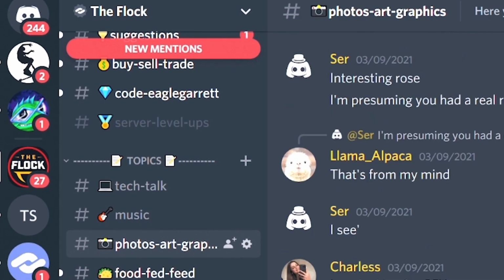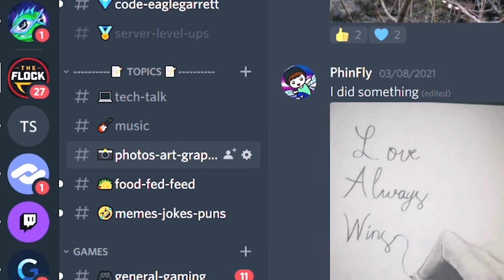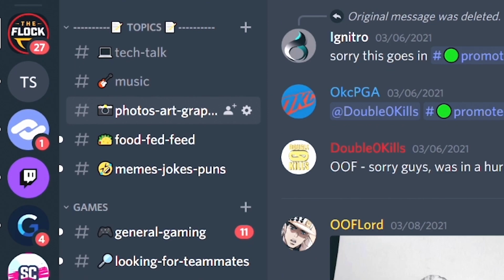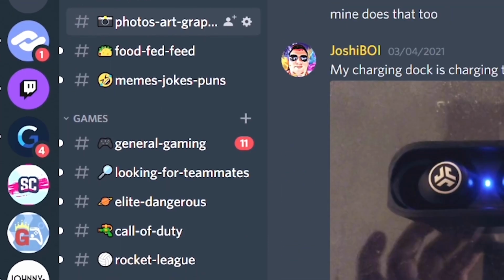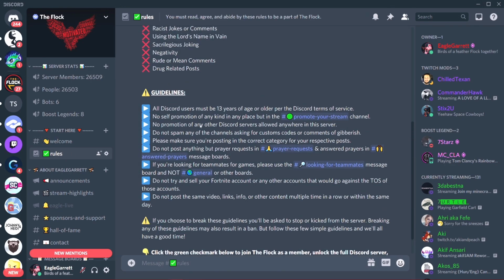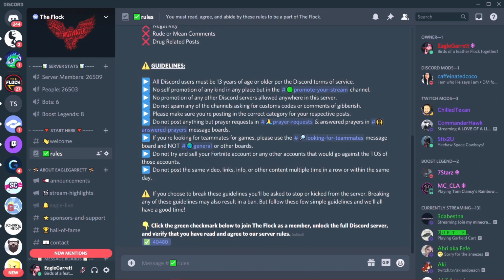How To Grow Your Discord Server: 7 Tips To Become A Discord Partner!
In this video, I share exactly how to grow your Discord server by giving you 7 tips to become a Discord partner!

Discord servers have become a staple in streaming and content creator communities and are being used more and more by companies, businesses, families, and internet communities of all types of subjects. So let's say you've started a Discord server for your stream or content communities and you're wanting to grow your Discord server. Maybe your goal is to grow your Discord server and become a Discord partner.

If that's the case, then this video on how to grow your Discord server with 7 tips to become a Discord partner is exactly what you need!

TIMESTAMPS:
00:00 Intro
1:03   #1 Create A Draw
2:40   #2 Philosophy Of Use
6:55   #3 Make It Fun
8:50   #4 Be Professional
11:56 #5 No Shortcuts
14:06 #6 Select Good Mods
15:30 #7 Don't Be Impatient

Restream.io is the best way to restream your streams to multiple platforms! Not only can you connect your account directly to OBS but you can also use a stream key with your preferred streaming software or use the Restream platform itself to stream. Start restreaming today!

Placeit is the best place to go to find logos, Twitch overlays, graphics, YouTube end screens, animations, and so much more! Using Placeit you'll save time and money while getting professional looking graphics for your content needs. Click the link below to save 15% on your order or subscription and support EagleGarrett at the same time.

VIDEO RECORDED ON:

AKG Perception 200 (Discountinued / Now The 220)